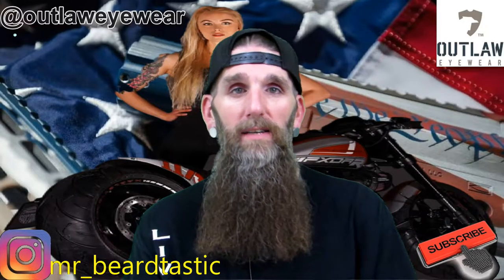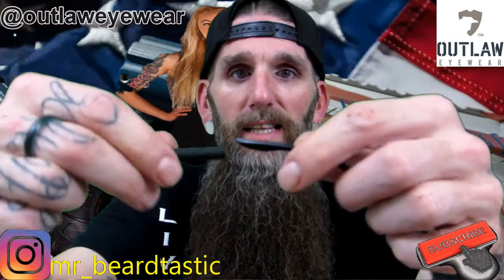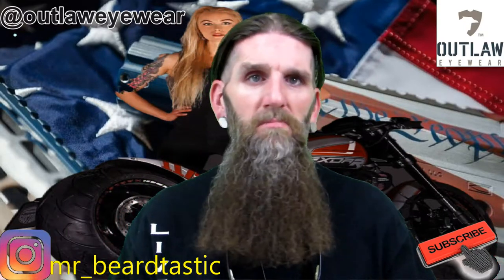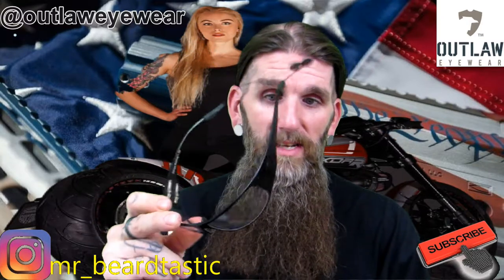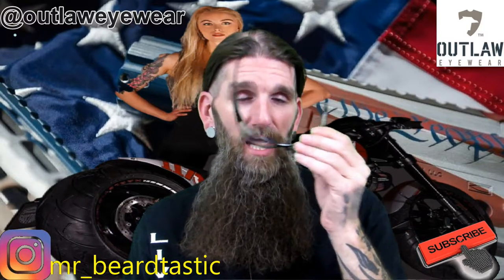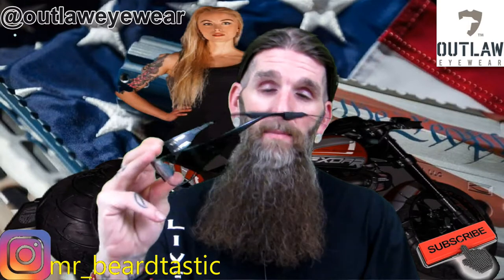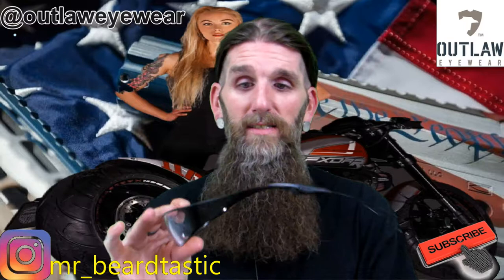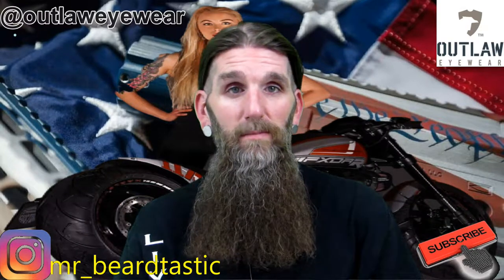Outlaw Eyewear Important Information| Safety First| Pefect for Police,Fire, and EMS| BeardTastic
Whats happening everyone!
BeardTastic again with a review.. This review is about eyewear.. In this review i go over a company called Outlaw Eyewear..Veteran owned and operated, They offer some pretty awesome sunglasses/safety glasses. And these ones are transitional . Meaning indoors they are crystal clear, outdoors they transition dark to protect your eyes from the sun... This pair in the review is hands down, the best pair of safety/sunglasses i have ever owned. Soon as i got them, i didn't wanna take them off lol.. They are comfortable,durable, and most importantly. they protect your eyes. If your interested in getting a pair, all the links are below.

🚨⬇️⬇️⬇️⬇️ 🛑BEARD COMPANIES🛑 ⬇️⬇️⬇️⬇️🚨